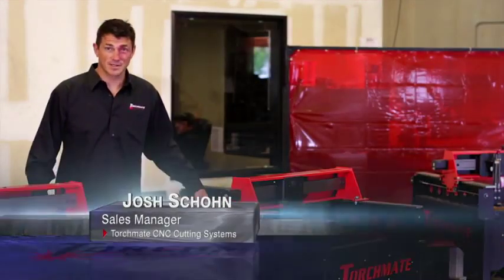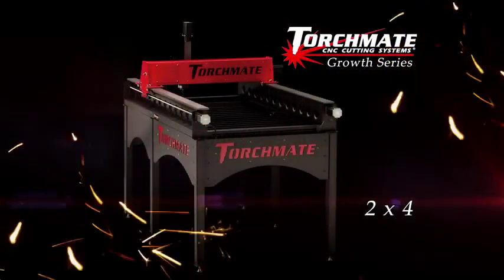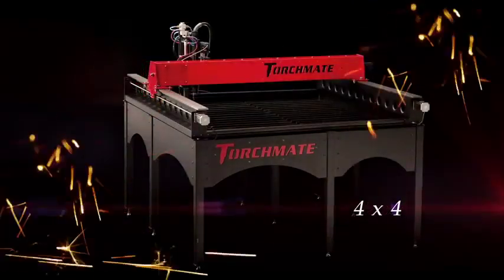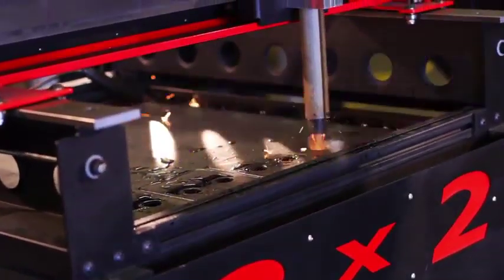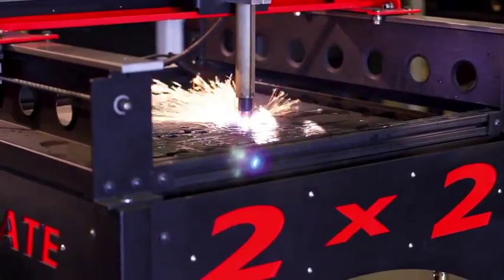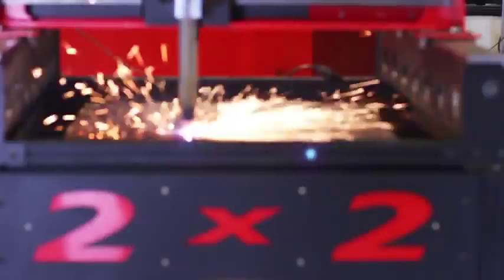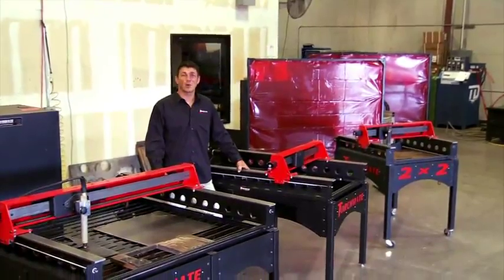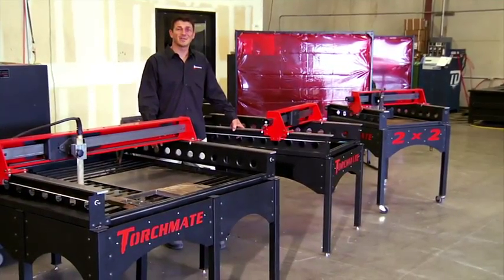Torchmate-CNC-Plasma-Cutter-Growth-Series™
Torchmate's CNC Growth Series™ combines portability, versatility, and repeatability with CNC technology that can grow with your hobby or business